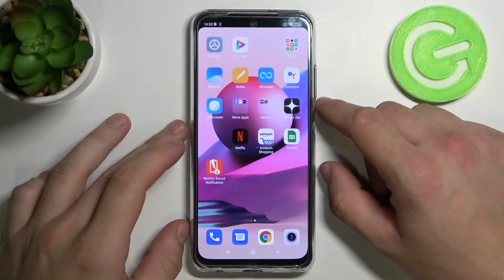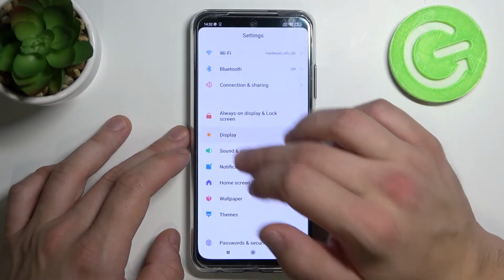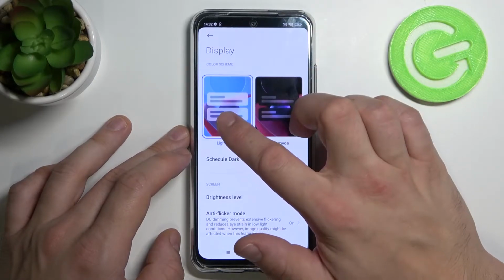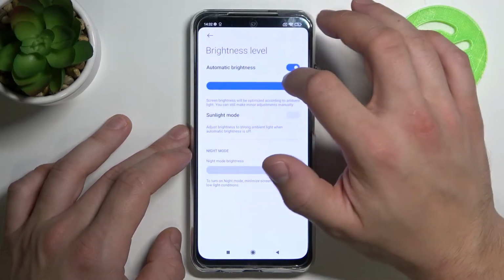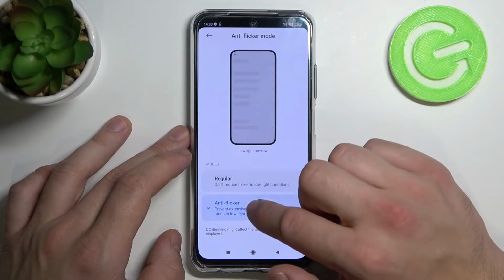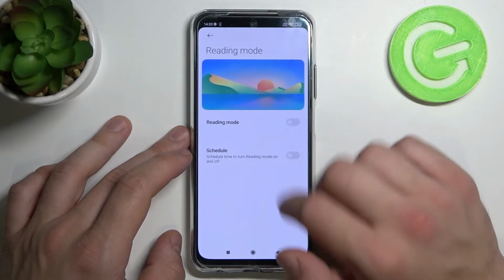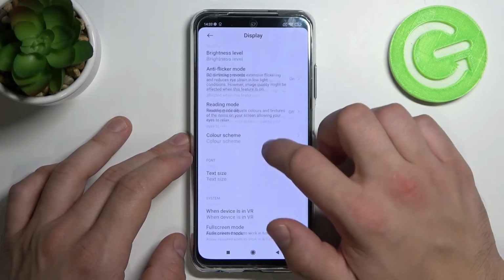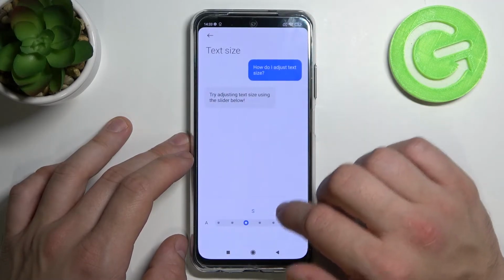How to Open Display Settings on XIAOMI Redmi Note 10S - Manage Display Settings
Find out more info about XIAOMI Redmi Note 10S:
You should stay here if you want to find out how to open and manage display settings in XIAOMI Redmi Note 10S. Our expert will show you how to turn on the dark theme, how to adjust the screen brightness, how to turn reading mode on or off, how to change the colour scheme, how to change the text size, how to turn on the auto-rotate screen and much more. Visit our YouTube channel if you want to know more about your XIAOMI Redmi Note 10S.

How to open display settings on XIAOMI Redmi Note 10S? How to enter display settings in XIAOMI Redmi Note 10S? How to manage display settings on XIAOMI Redmi Note 10S? How to adjust the display in XIAOMI Redmi Note 10S?  How to adjust brightness level on XIAOMI Redmi Note 10S? How to enable dark theme on XIAOMI Redmi Note 10S? How to enable reading mode on XIAOMI Redmi Note 10S?